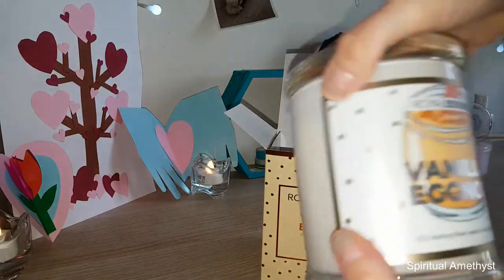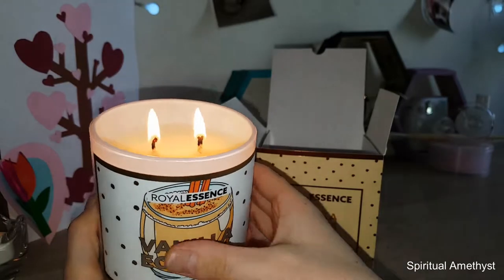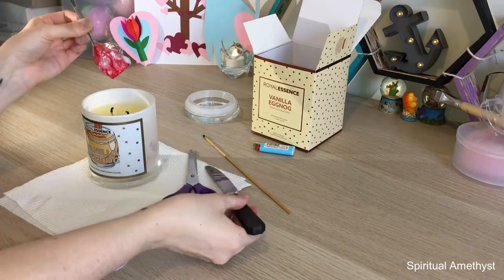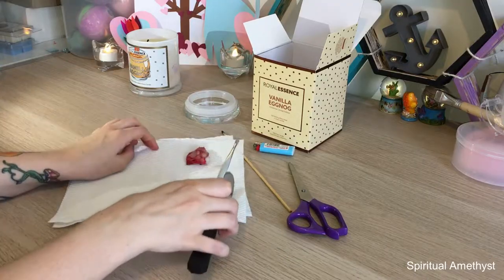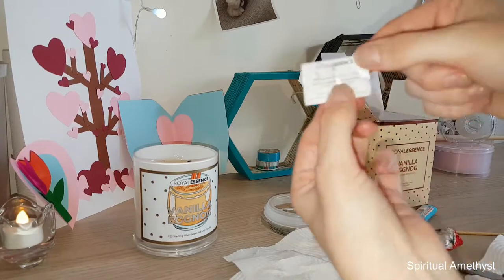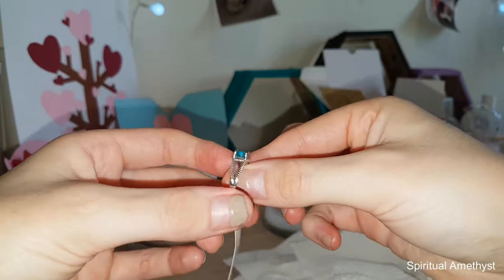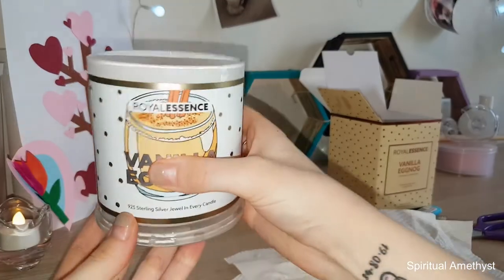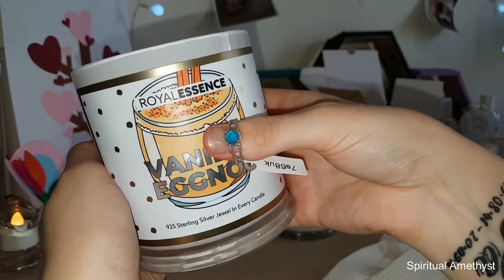Royal Essence ~ Vanilla Eggnog Candle ~ Ring Reveal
Want $10 off your first Royal Essence purchase? & you're welcome!

Hello everybody and welcome back to my channel, so today I needed a little spice in my life and decided to burn my Vanilla Eggnog candle by Royal Essence for y'all!